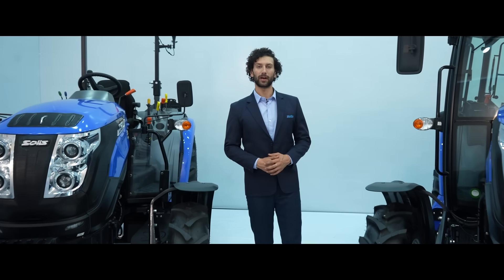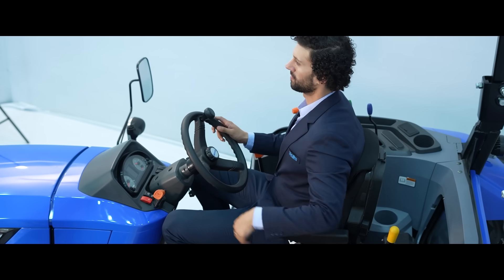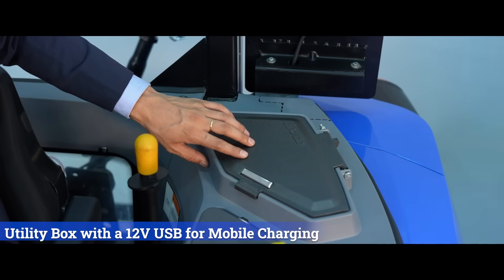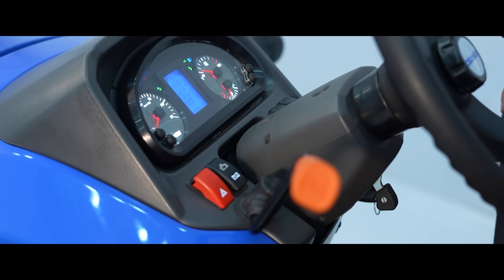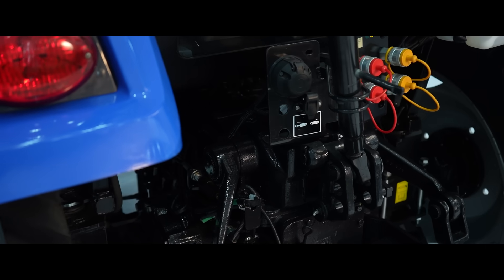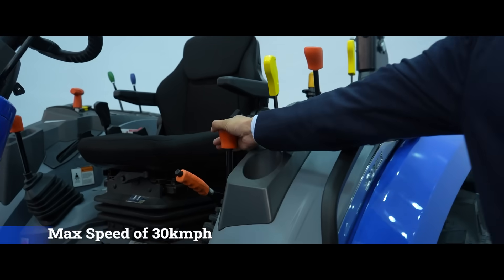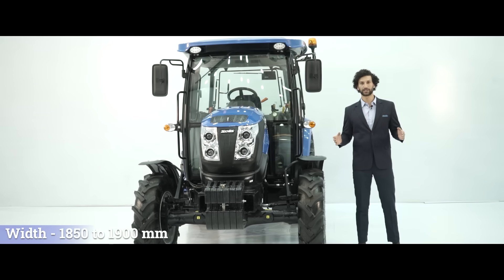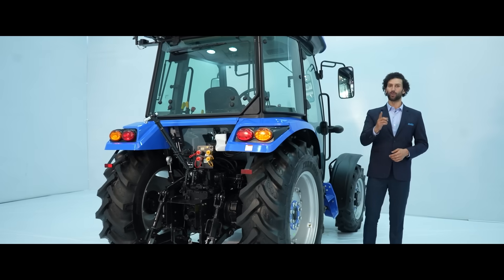Solis S 50 Stage V Walk Around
Behold the new range of Solis Stage V tractors that come pre-loaded with smart features. From spacious cabins to the ergonomic design we have thought of everything to make your farm manoeuvres easier and simpler. With improved power, comfort, and versatility, Solis stage V tractors can easily outshine the crowd with world-class engineering and a bold aesthetic design. Discover the power of the toughest today!